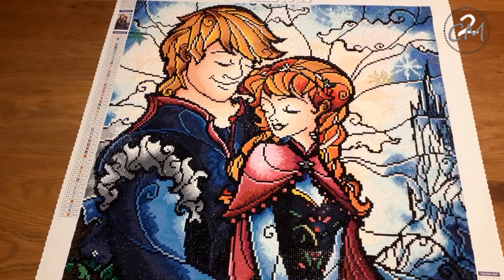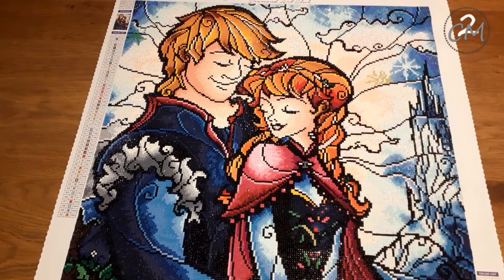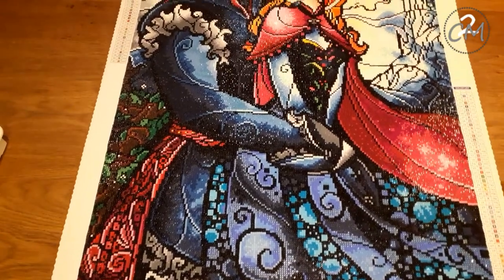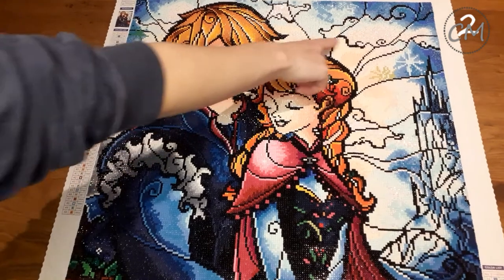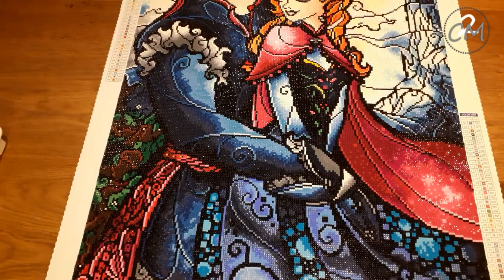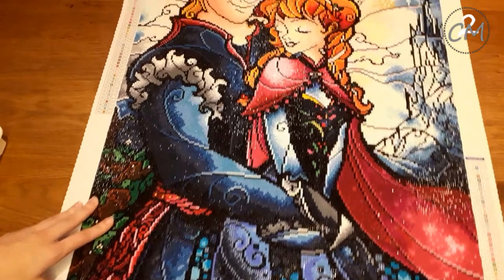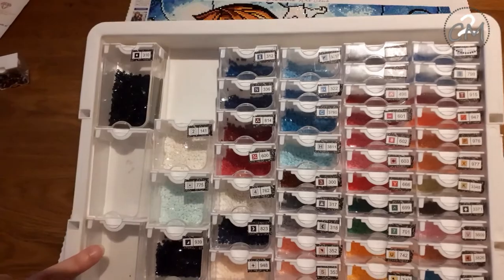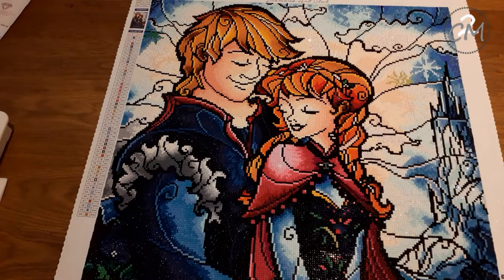Diamond painting Review Fixer Uppers - Diamond art club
This kit is now discontinued so I can't link it.